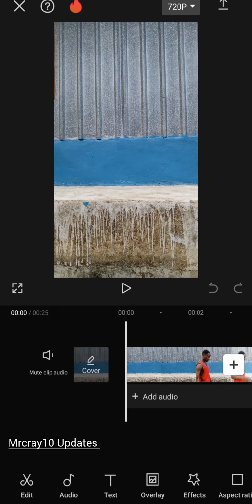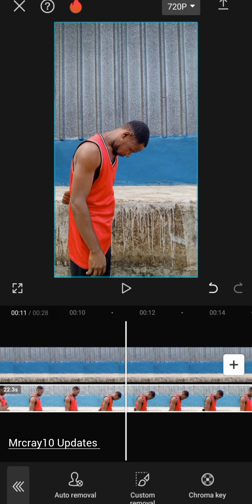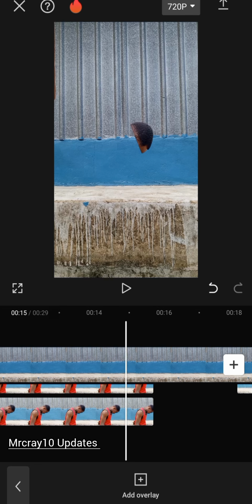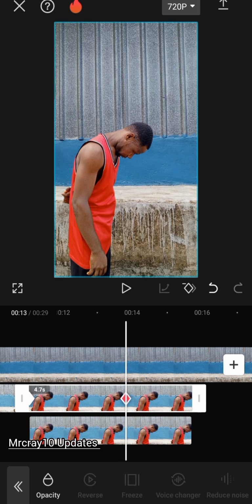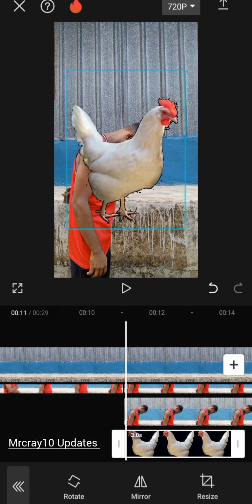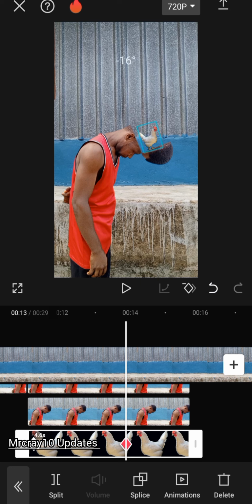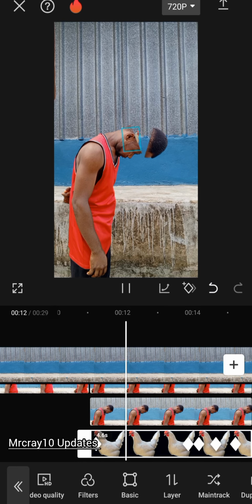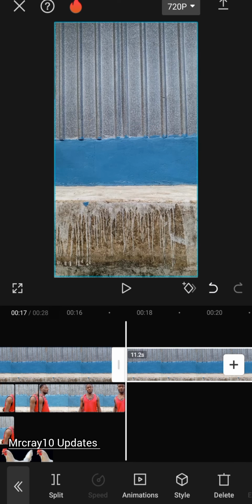HOW MY HEAD WAS DIVIDED AND A FOWL WENT OUT MAGIC VIDEO EFFECT | TUTORIAL FOR COMPLETE BEGINNERS 💯✅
In this video I will show you a step by step tutorial on how my head was divided and a fowl went out with just your phone on Capcut.